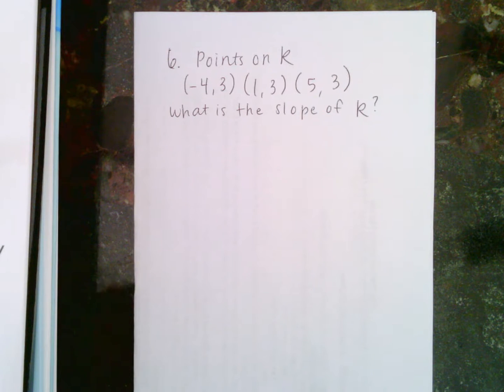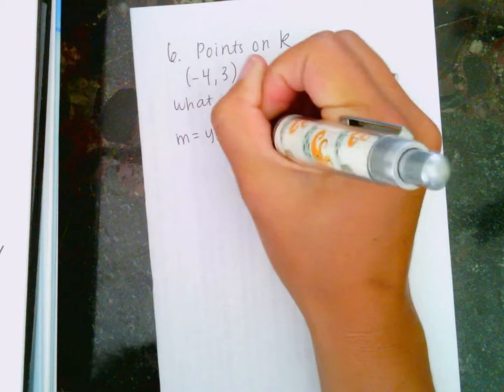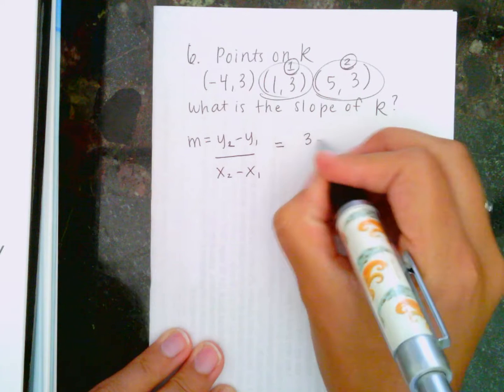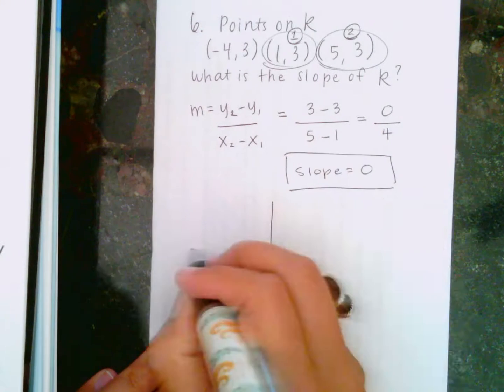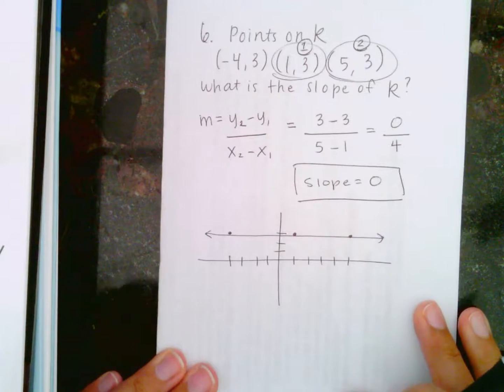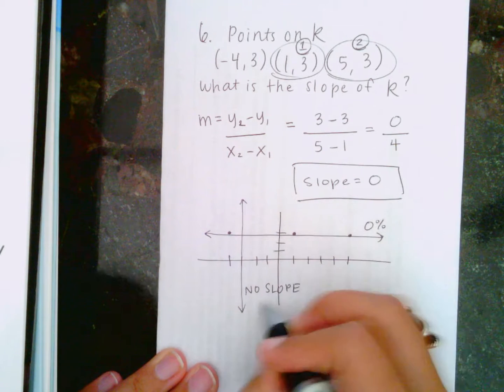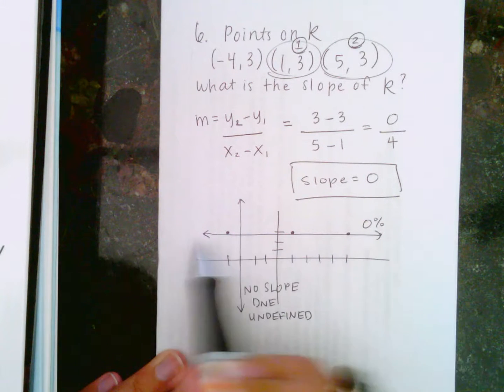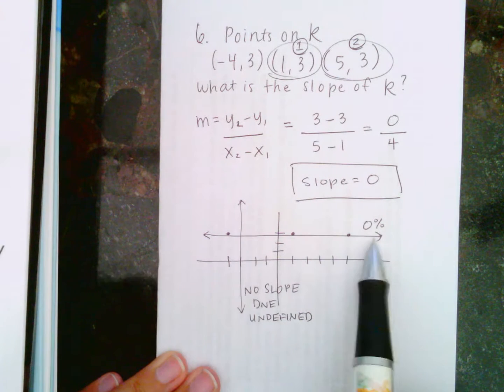GED Study Guide Group - Use Points to Find Slope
How to find slope when given points on a line.